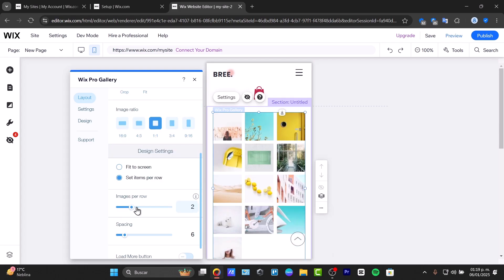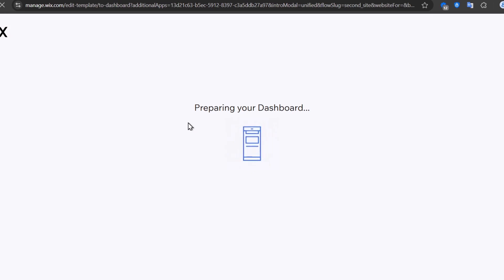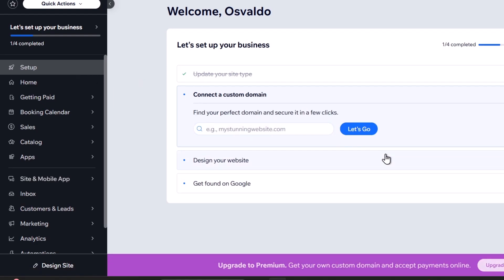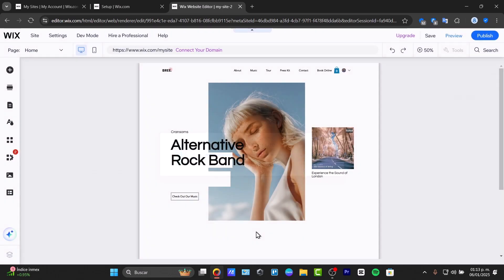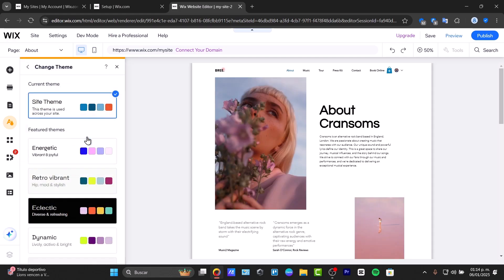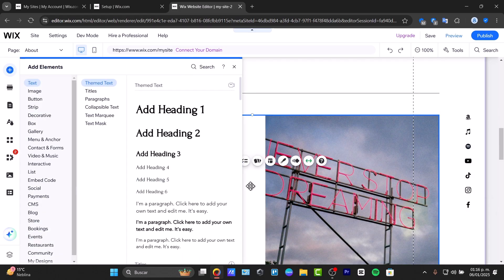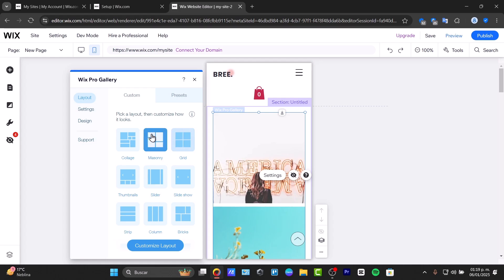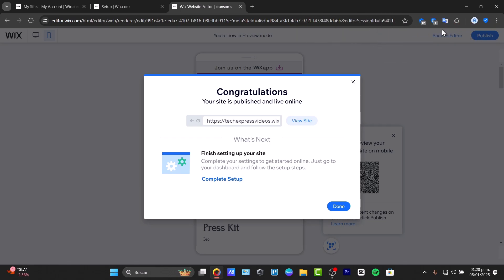How to Use Wix to Make a Portfolio Website (Tutorial 2026)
Creating a portfolio website using Wix is a streamlined process that allows you to showcase your work effectively. Begin by signing up for a Wix account and selecting a template that aligns with your aesthetic and professional goals. Customize the layout to reflect your personal brand, incorporating high-quality images and engaging descriptions of your projects.

Additionally, optimize your site for mobile devices and consider integrating SEO tools to enhance visibility. Finally, publish your site and share it across professional networks to attract potential clients or employers.